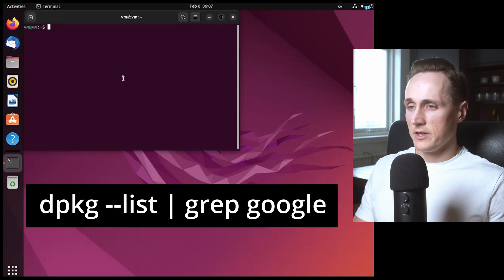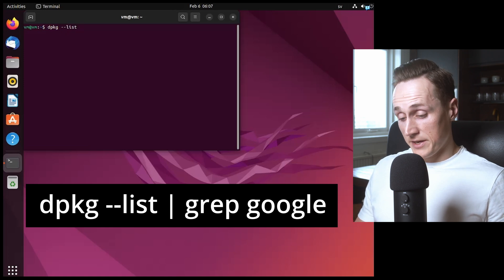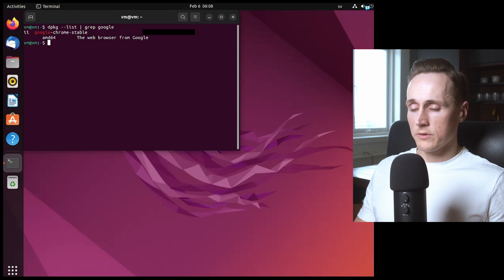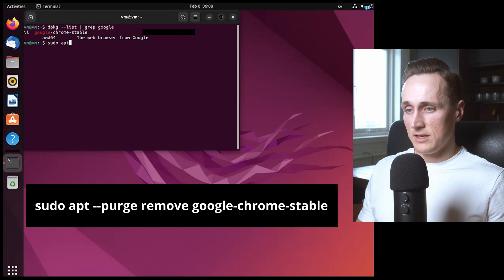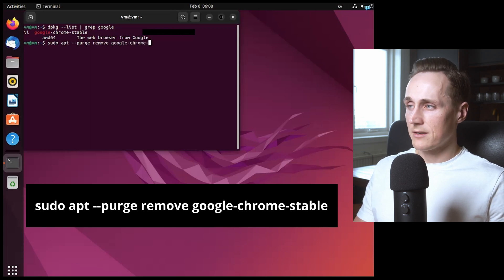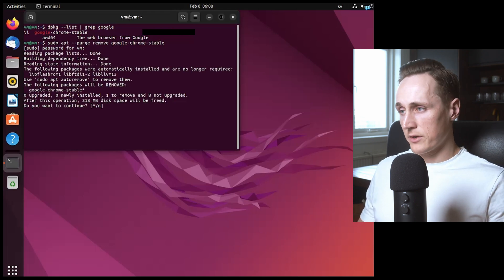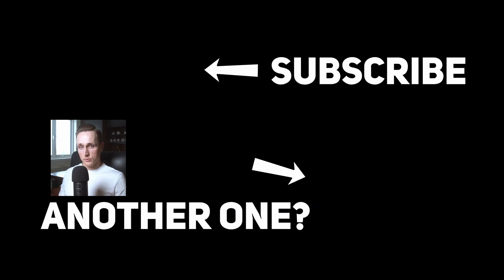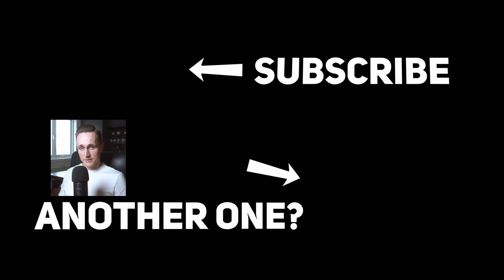Uninstall Chrome in Ubuntu - USING TERMINAL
What will you get out of this How to Uninstall Chrome in Ubuntu?

I will show you the quickest way to uninstall Chrome in Ubuntu using the Terminal only. We head into Ubuntu and from there we open the terminal by pressing CTRL + ALT + T
Then we typ the command:
dpkg --list | grep google
We do this to see what the google software is called precisely
Most likely you will see that chrome is named google-chrome-stable if so then we typ the command:
sudo apt --purge remove google-chrome-stable
And google chrome is gone!

Hopefully the video helped you to uninstall Chrome in Ubuntu using Terminal!